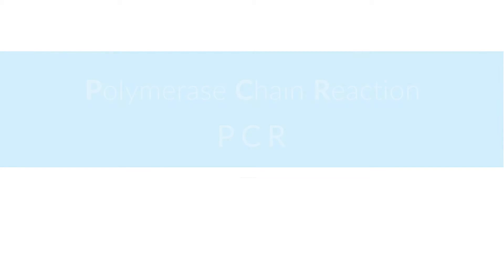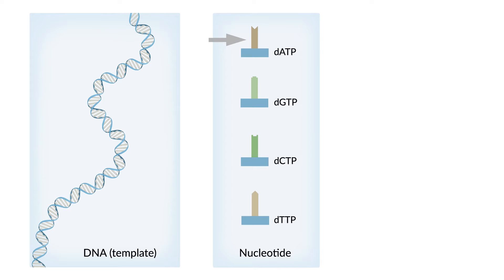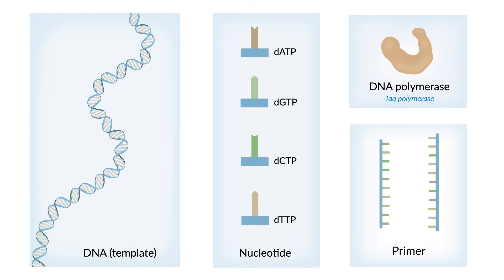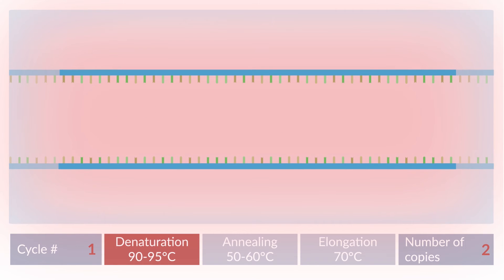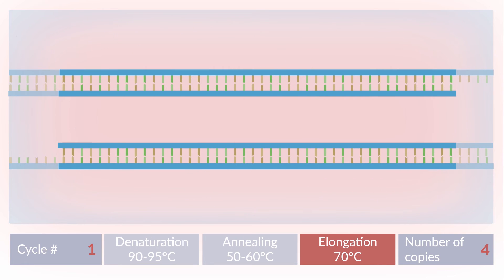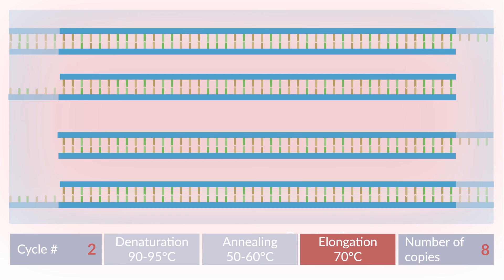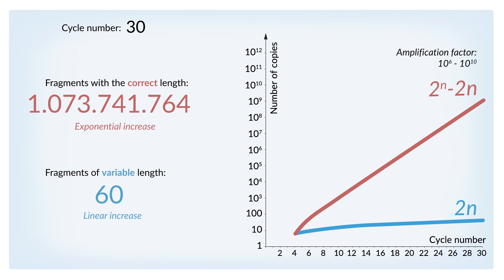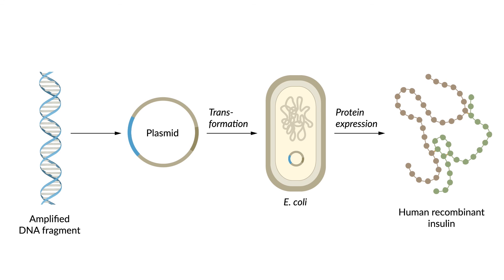Polymerase Chain Reaction (PCR): DNA Amplification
PCR is based on the mechanisms of DNA replication. First, the double-stranded DNA, which serves as the template in the reaction, is separated by heat. Next, a DNA polymerase synthesizes a new daughter strand on each single strand in one direction. By repeating these reactions continuously, a defined segment of DNA, the target, is amplified exponentially.